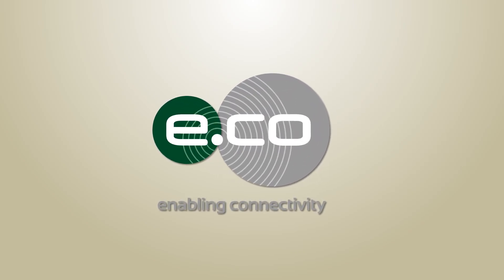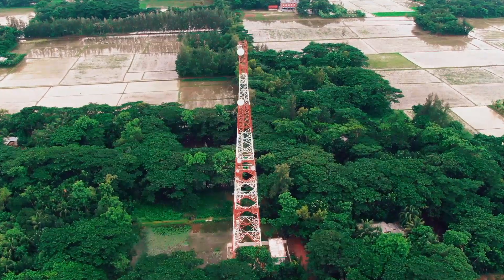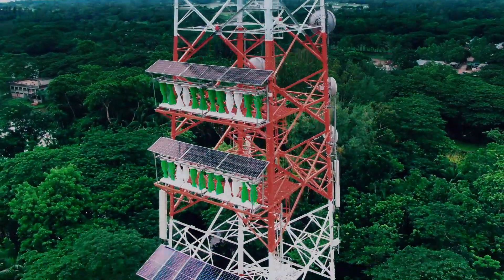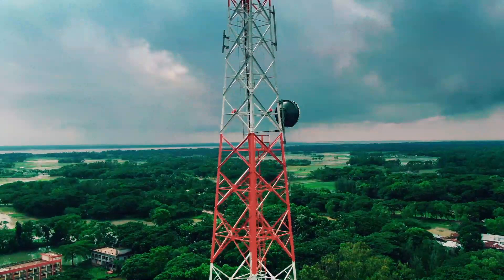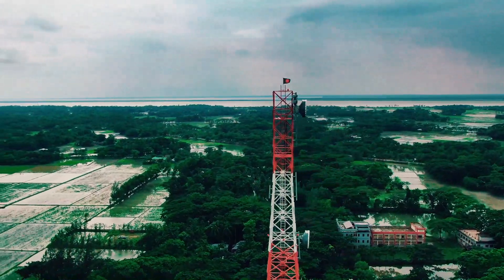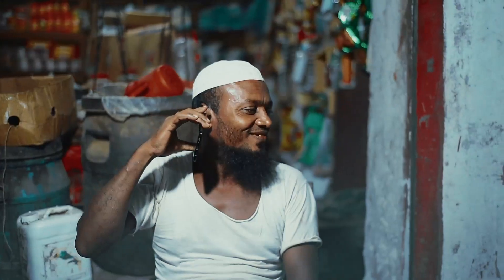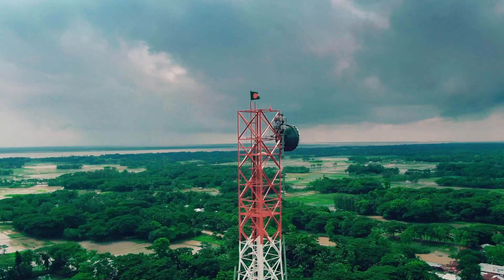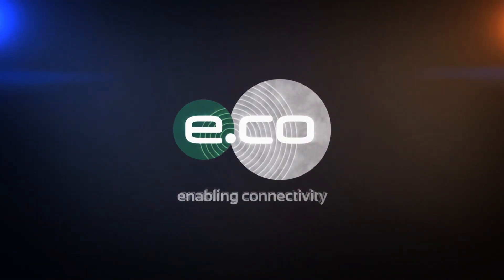edotco Bangladesh deploys the country's first Hybrid Solar-Wind Tower to its remote areas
edotco Bangladesh, an integrated telecommunications infrastructure services company in Bangladesh, has built the country’s first ever 75- meters long Hybrid Solar wind Tower in Hatiya, a remote island located in the northern Bay of Bengal, where no commercial power connection is available.